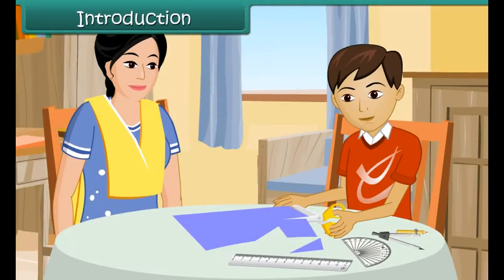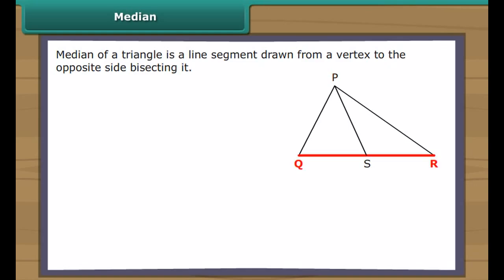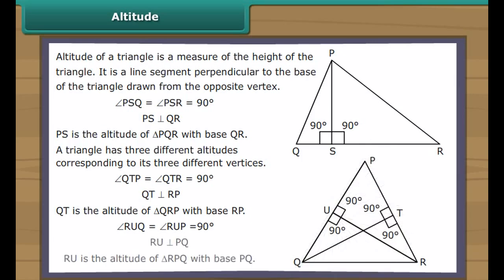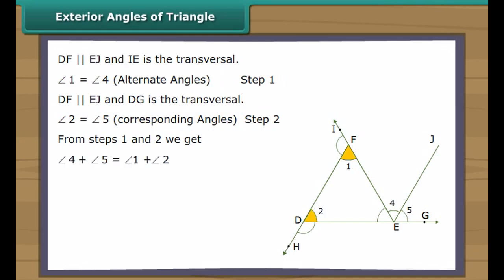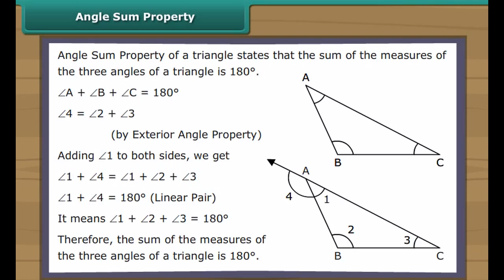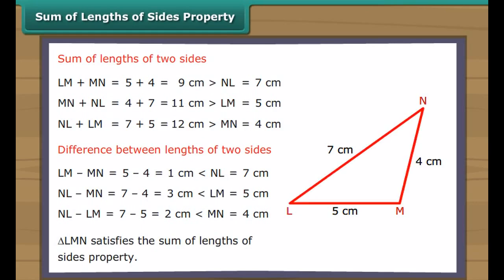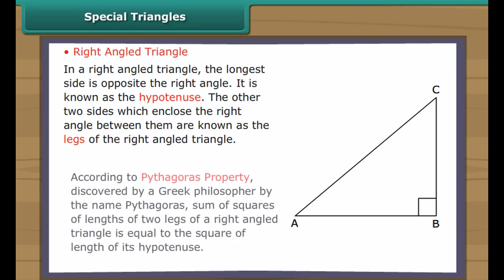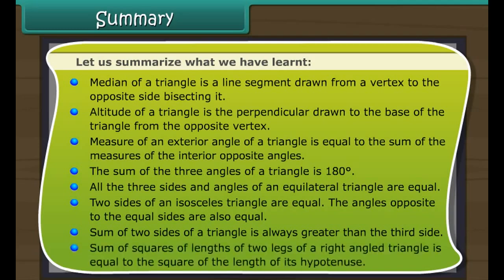The Triangle and its Properties ! Class 7 Math (English)